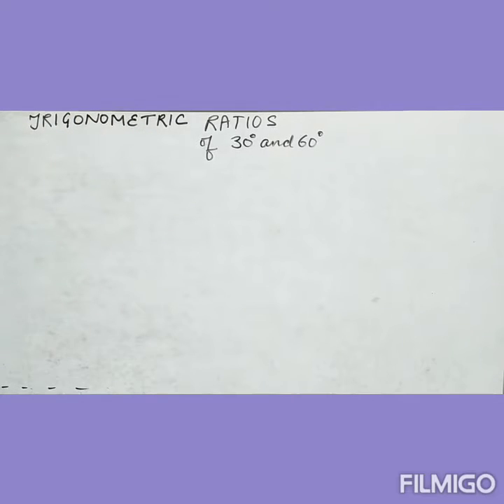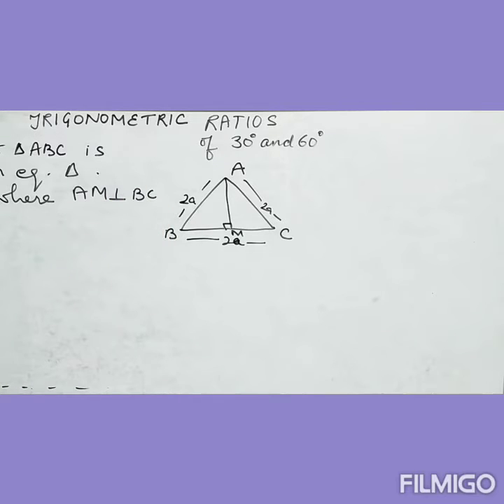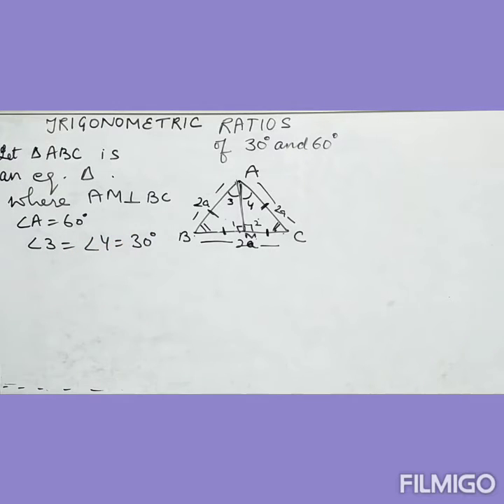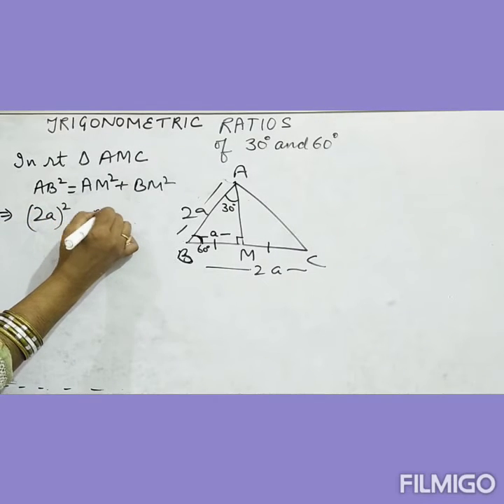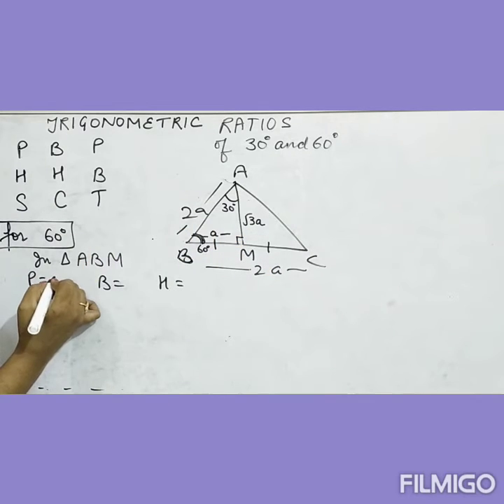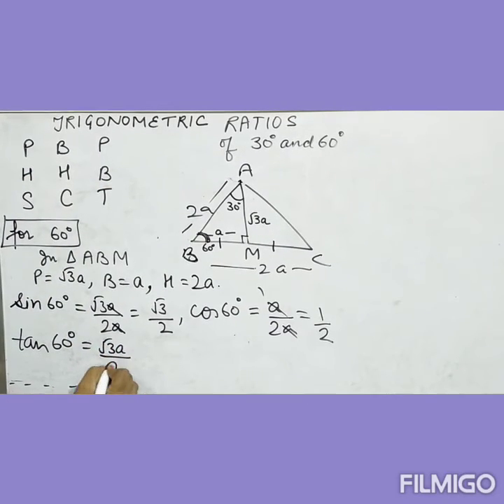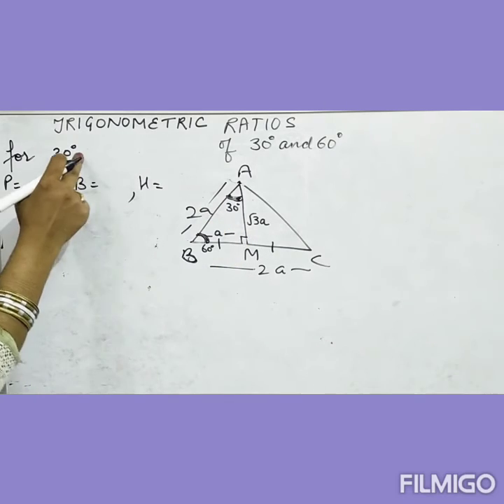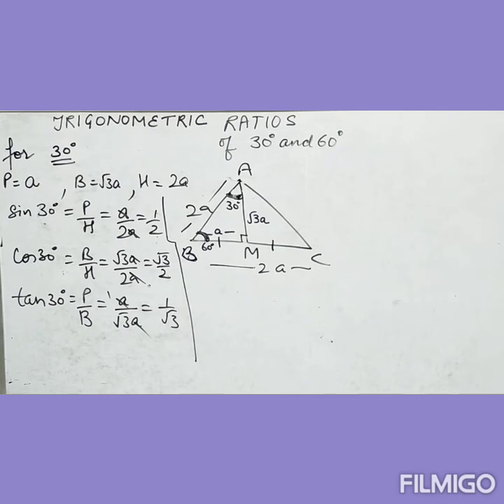Trigonometric ratios of 30 and 60 degree